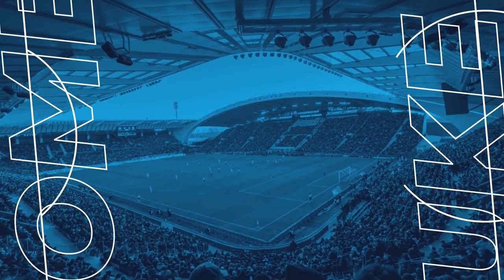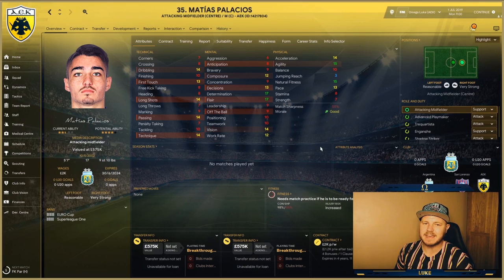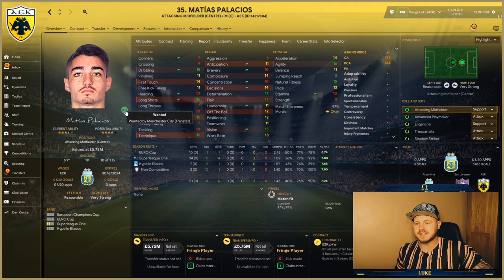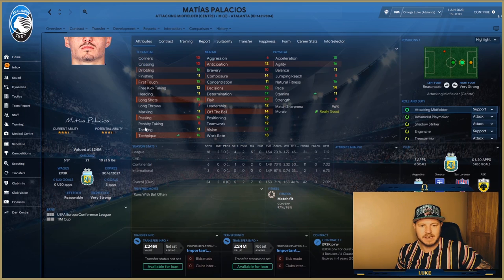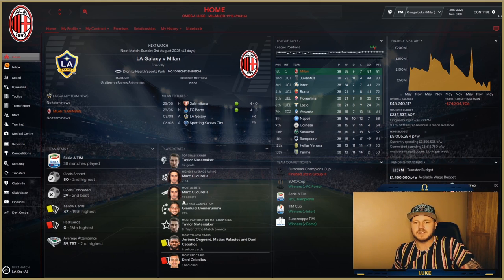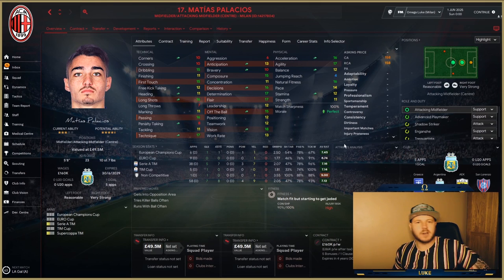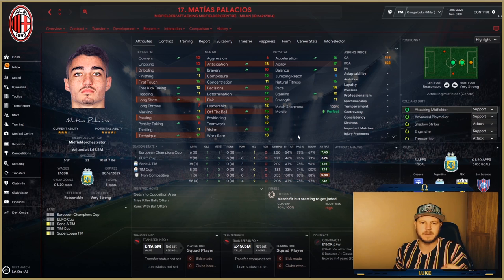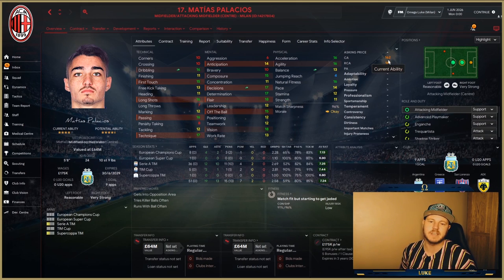£3.5m for a player with 170 Potential rating | FM20 Player Spotlight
An exceptional midfielder who wins 2 European trophies!

🎥 Here is the other playlists on the channel for FM20 🎥